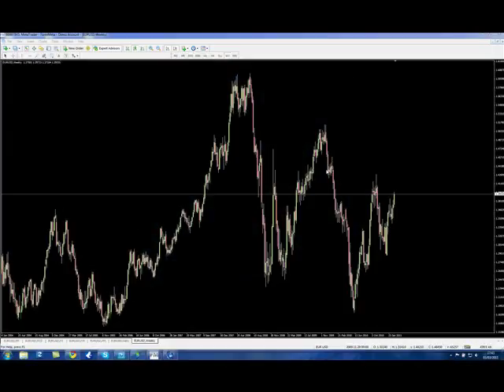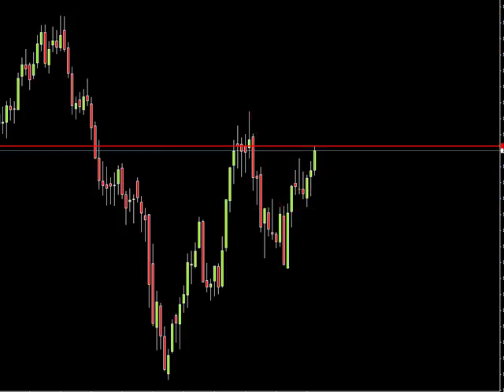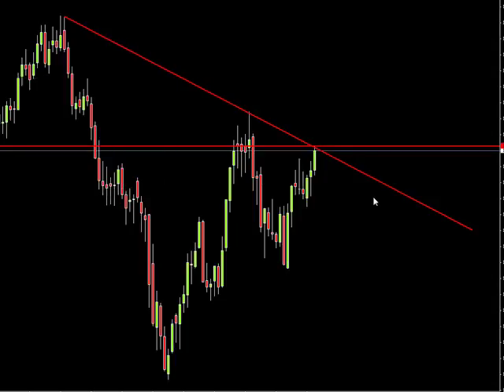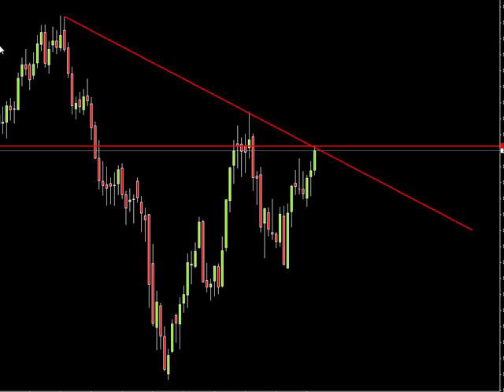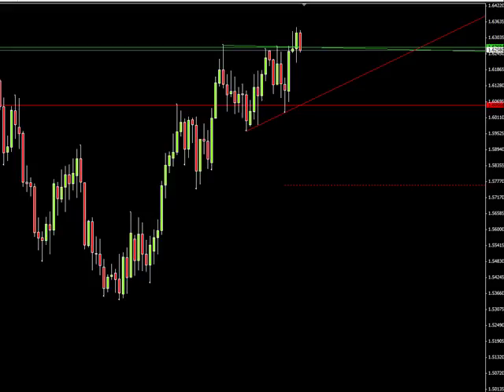3 March 2011 - theforextraderoom.com - GBP and EUR Potential Short Trades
James Alliss examines multiple pairs. He shows a very strong sell signal on GBP/USD and believes EUR/USD is likely to follow.